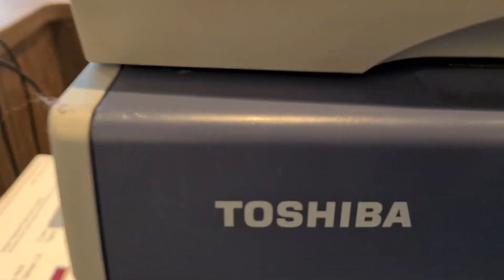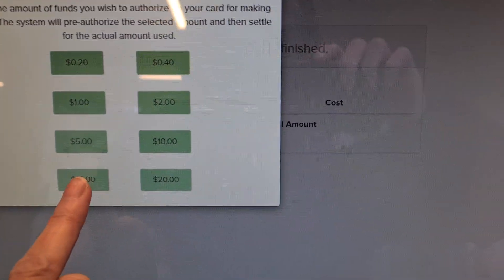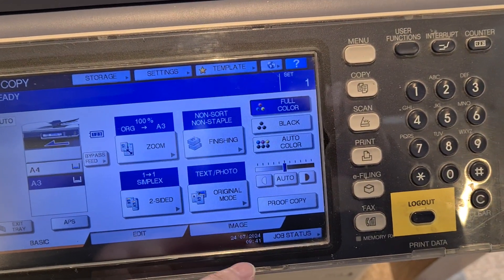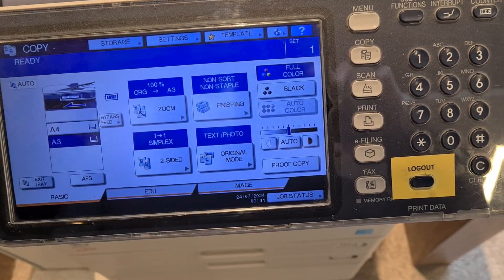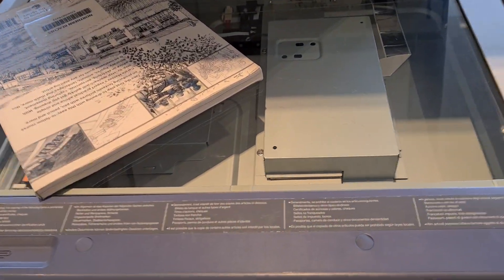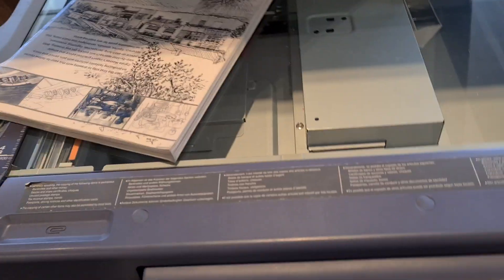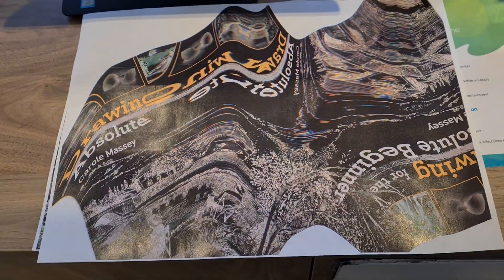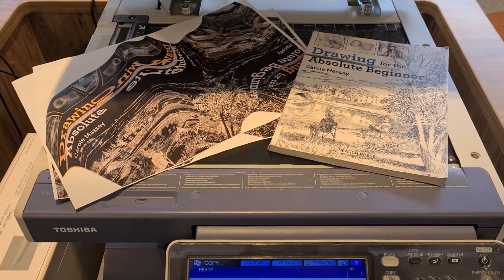Drawing tutorial book